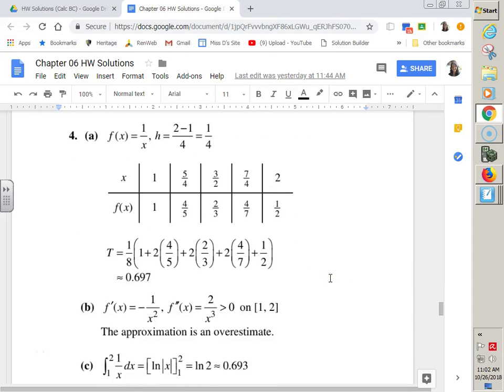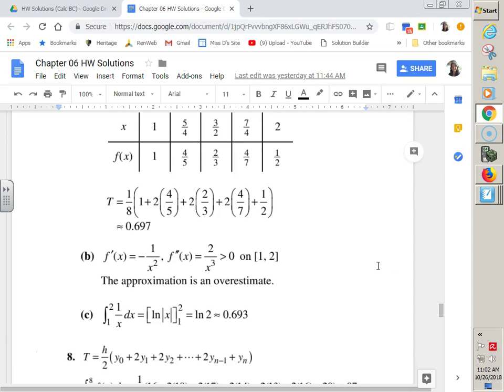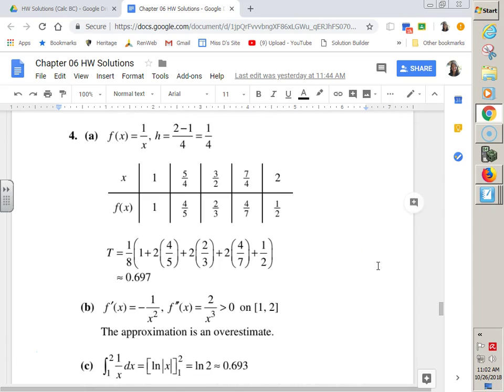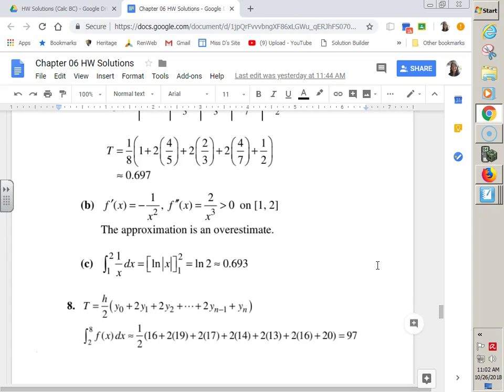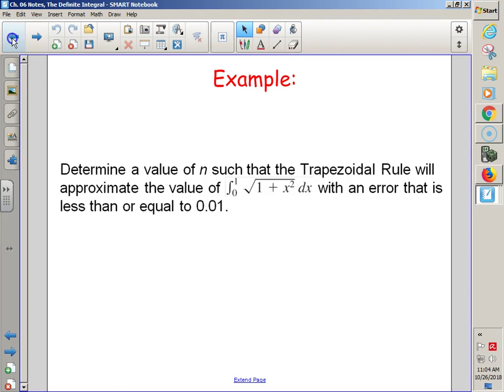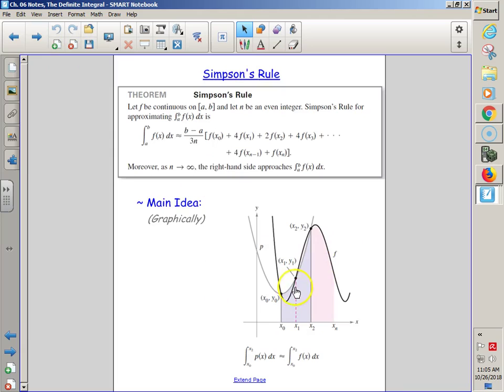CalcBC 10 26 18